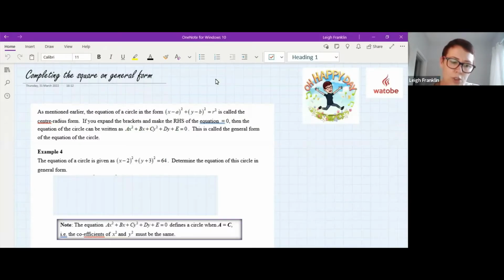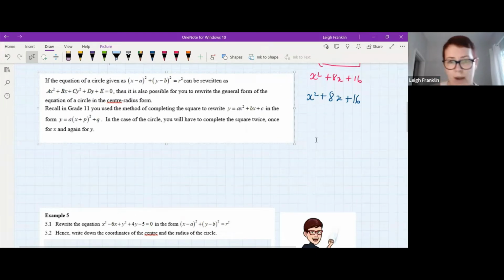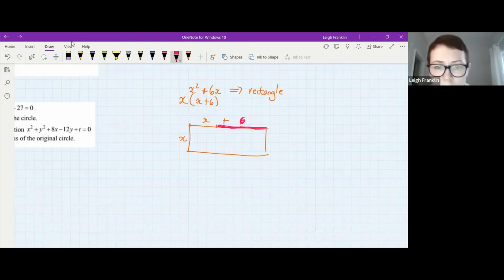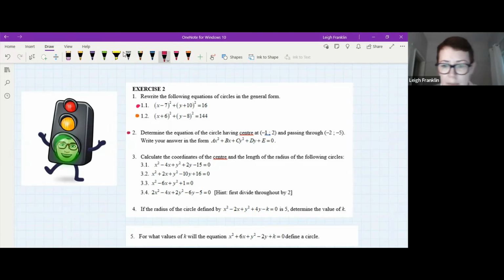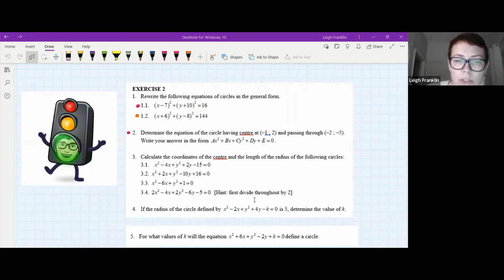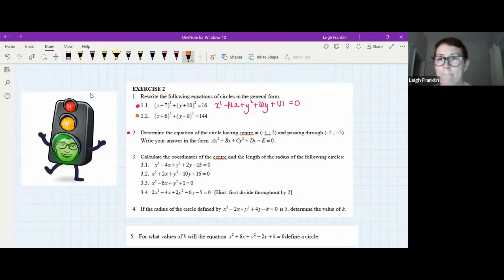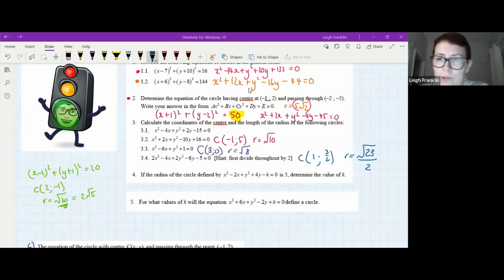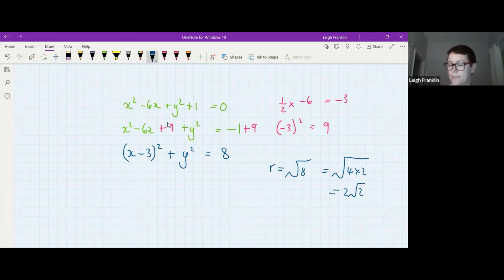Grade 12 - Analytical Geometry: Circles (completing the square on general form)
Grade 12 | analytical | geometry | circle | centre-radius form | general form | equation | circle | coefficient | complete the square | coordinates | rectangle | perfect square | k value | radius | calculator |